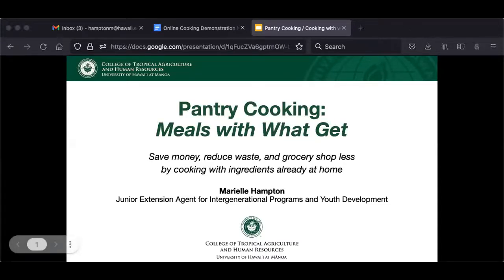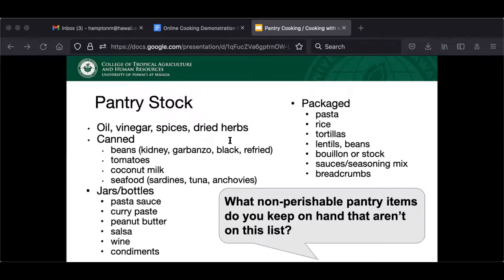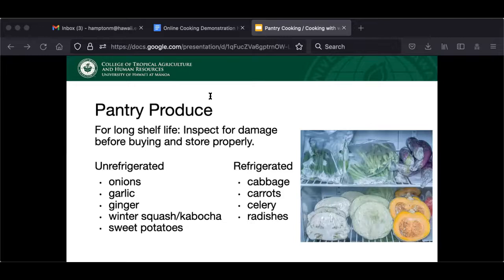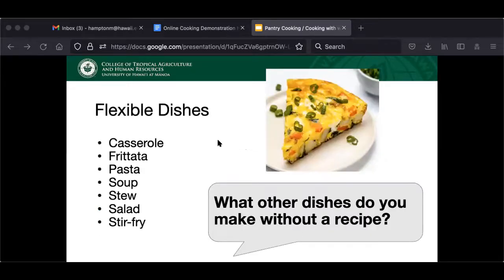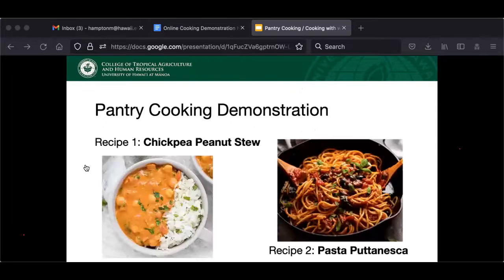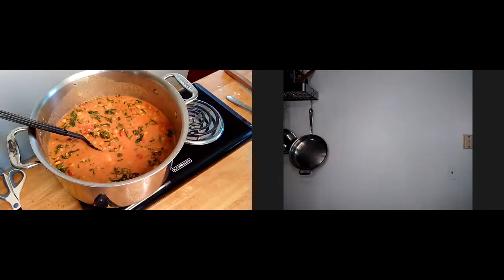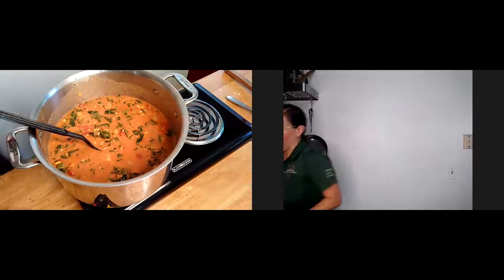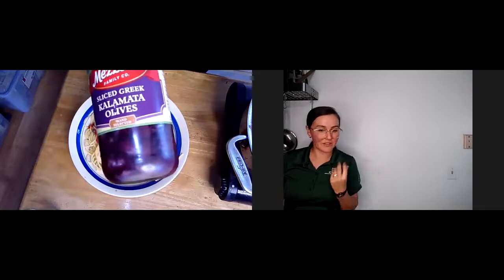Pantry Cooking Workshop and Cooking Demo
University of Hawaii CTAHR Extension agent Marielle Hampton shares a presentation on Pantry Cooking and demonstrates some pantry-based recipes (Chickpea Peanut Stew and Pasta Puttanesca) with the Hawaii Family and Community Education Association over Zoom.

Webinar Date: October 23, 2021